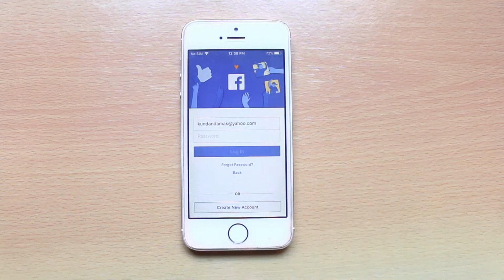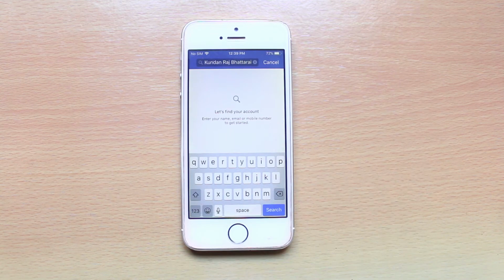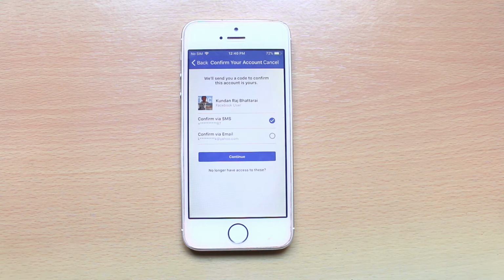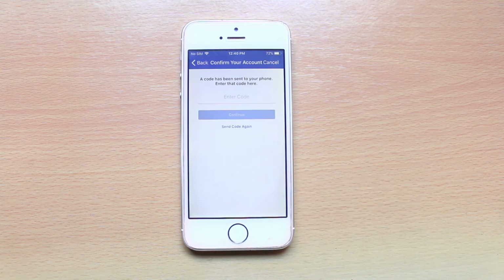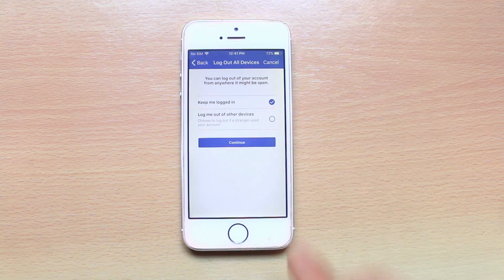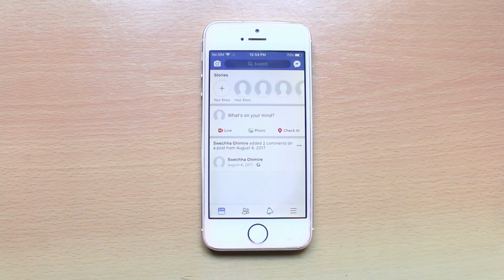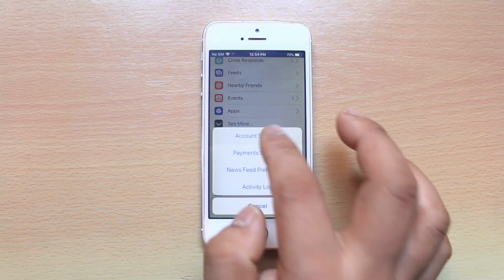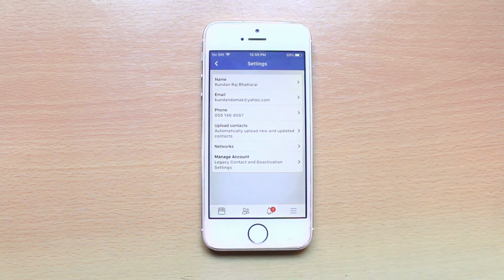Forgot your Facebook ID and password both , use your phone to fix the issue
In this video today we will see how to use your iPhone to find out the user  name for your Facebook account and reset the password